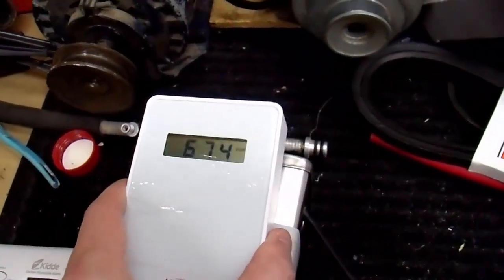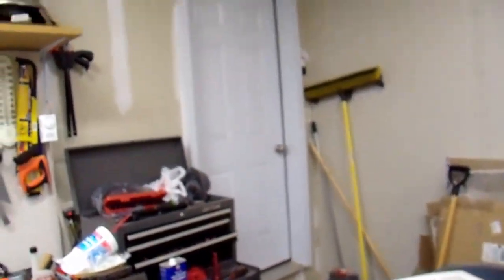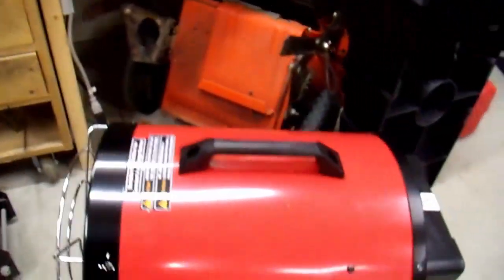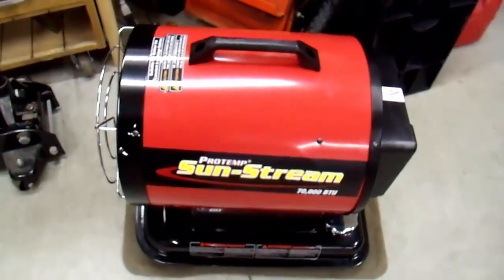Protemp Kerosene / Diesel Heater Review PT-70-SS - Part 2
I purchased a radiant kerosene/diesel heater for my garage and tested it out.  This is an alternative to the standard torpedo style heaters on the market and I was surprised at how well it worked.  I have even used this, experimentally, in my house and it emits less odor running on diesel than my wick style kerosene heater which is intended to be used indoors does on K1.

Where to purchase (this model has been replaced with an 80k BTU version):